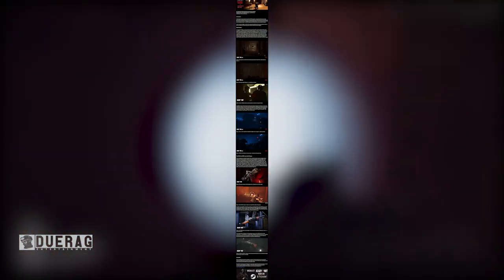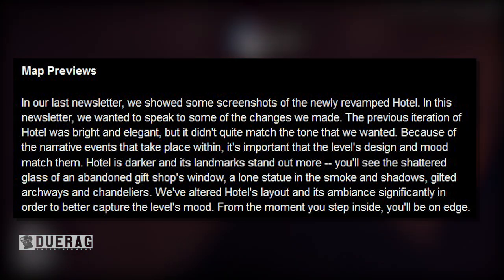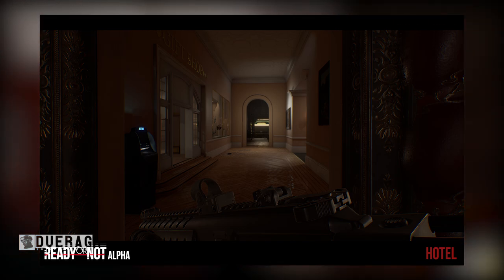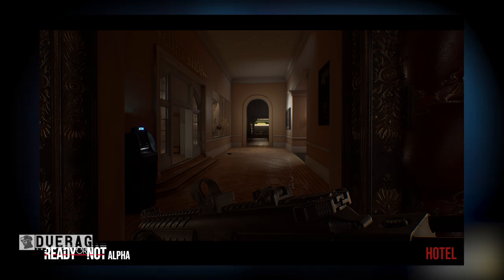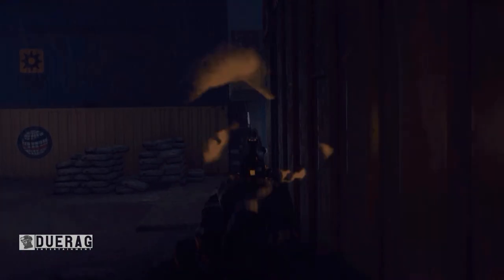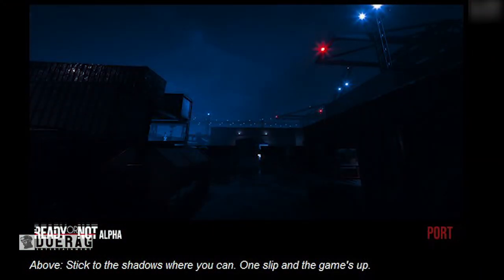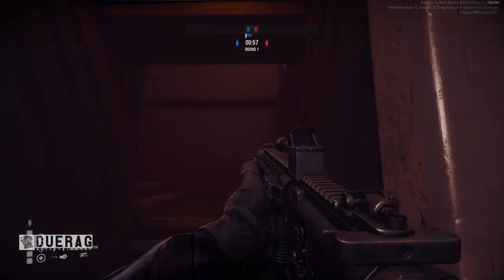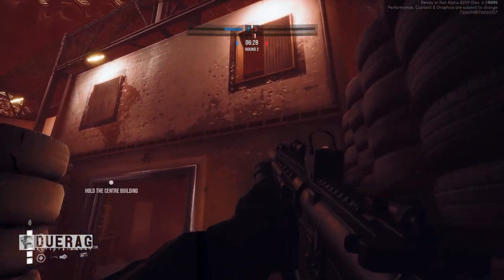Ready Or Not Game - Map Overhaul & New Weapons Like the HK416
Songs Used;